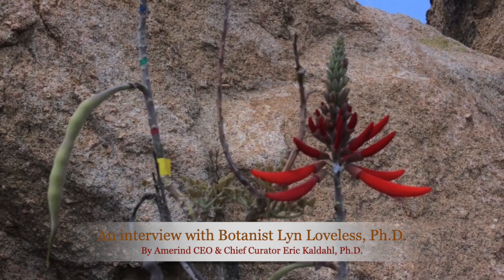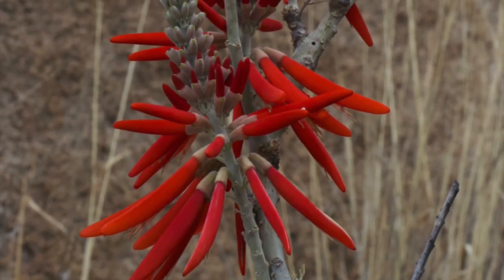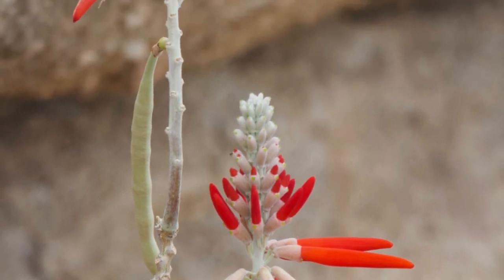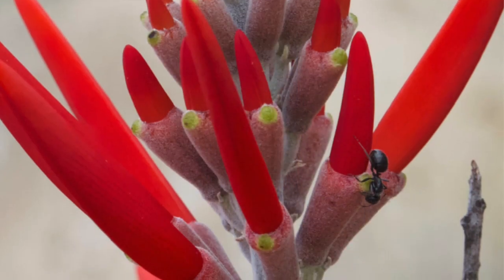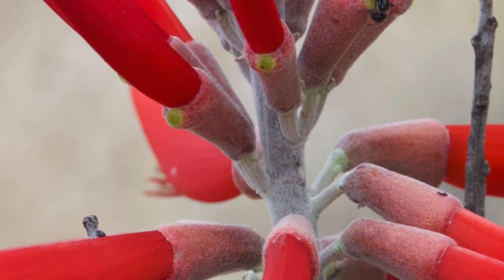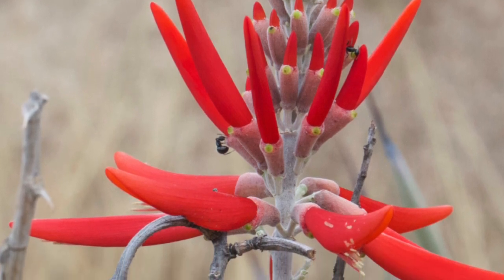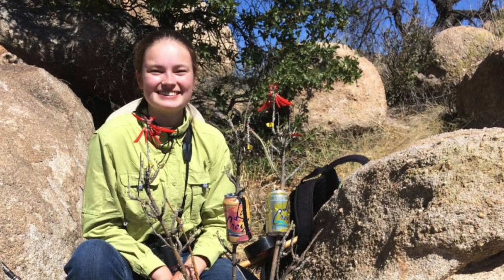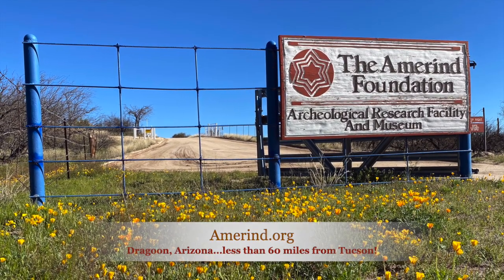Texas Canyon Nature Research with Botanist Lyn Loveless, PhD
Texas Canyon Nature Research

Amerind has been a place of anthropological research for decades. But the Texas Canyon natural environment has also been of interest to other kinds of researchers. For the last 8 years, Dr. Lyn Loveless, professor emerita from the College of Wooster, has based some of her plant research at Amerind. As a botanist, Dr. Loveless became familiar with the genus Erythrina in the tropics. In Texas Canyon, Erythrina is represented by a plant commonly called the “Coral Bean.”

The plant has enormous underground roots that nestle in our rock formation. The plant looks like dried sticks most of the year, but in the early summer, the plant puts on a beautiful show of hummingbird friendly flowers. Then its large green leaves develop, followed by a pod of highly toxic beans that have an intense coral color.

Biologists, geologists, and botanists have found a unique place in Texas Canyon. Thanks to our visiting scholar facilities, Amerind has provided many researchers with an important base of operations. Students mentored by these senior researchers have conducted some of the first studies of their young careers here. Amerind nurtures discovery across several disciplines, and the support of Amerind’s community makes all of this possible. Please enjoy Eric Kaldahl’s interview with Dr. Loveless.